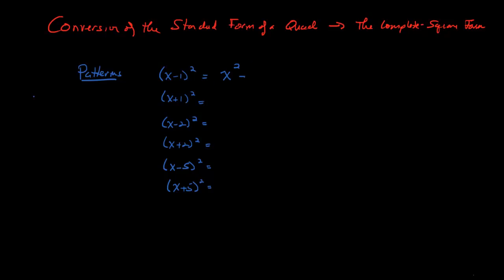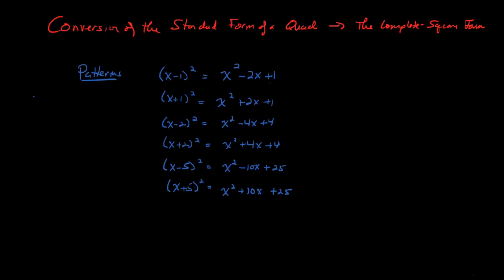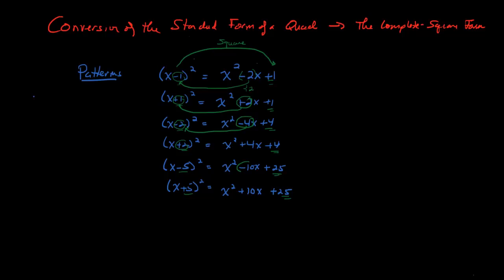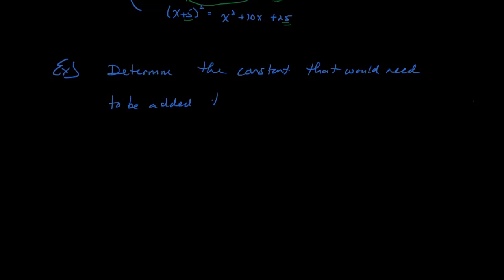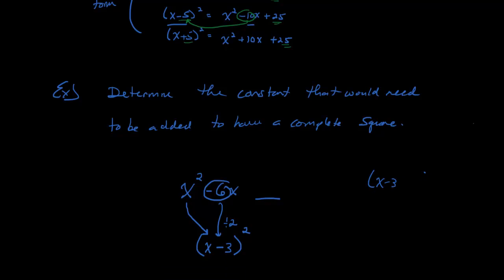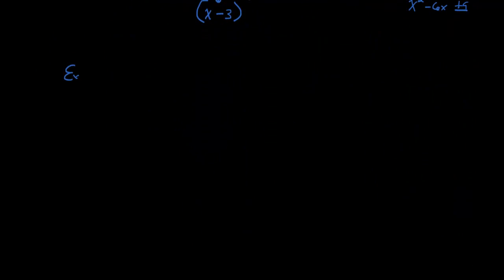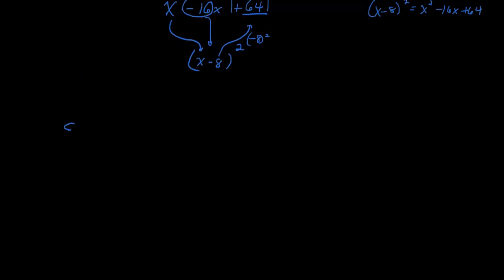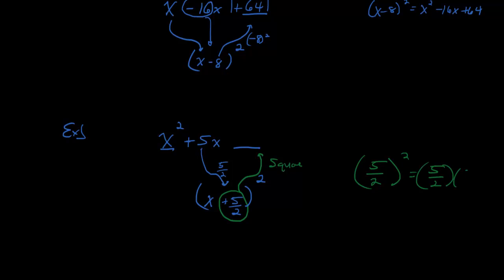Conversion to the Complete Square Form Part 1